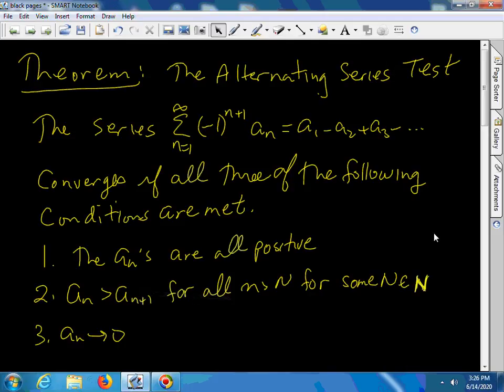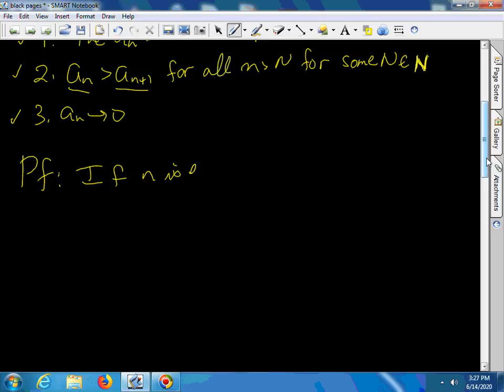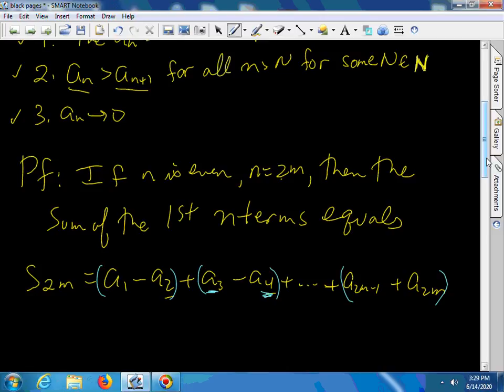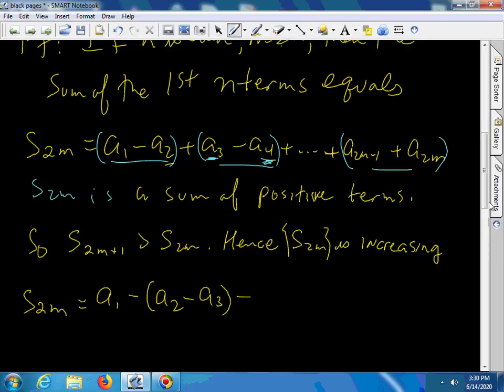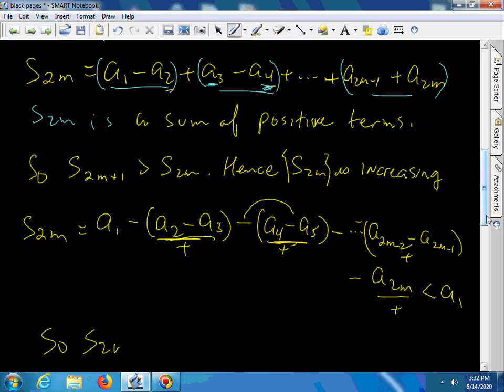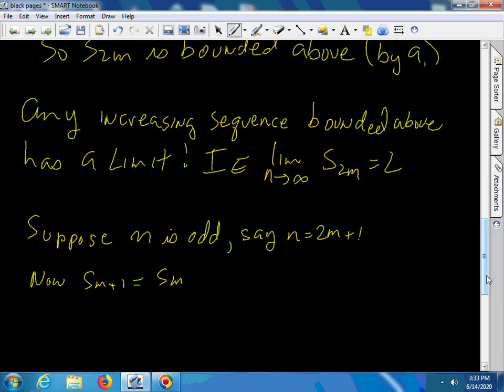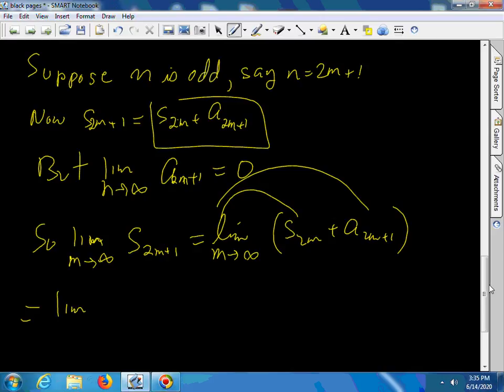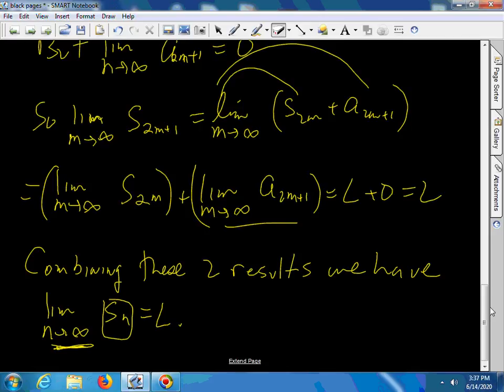Proof of The Alternating Series Test for series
In this video we prove the Alternating Series Test for series. Watch and Learn!